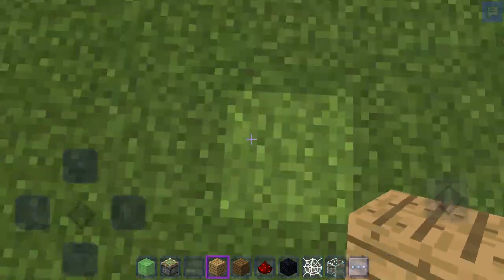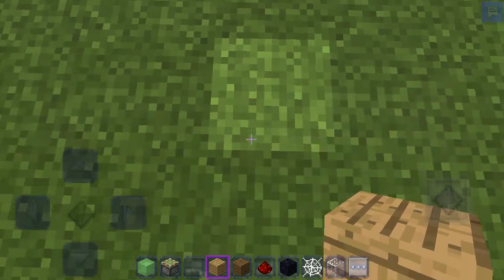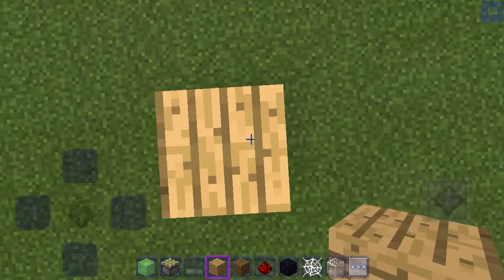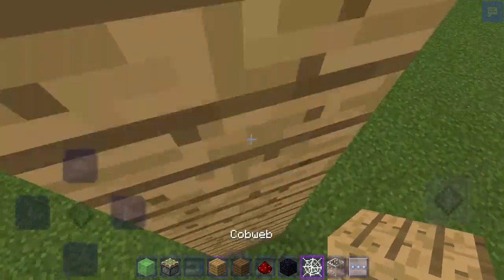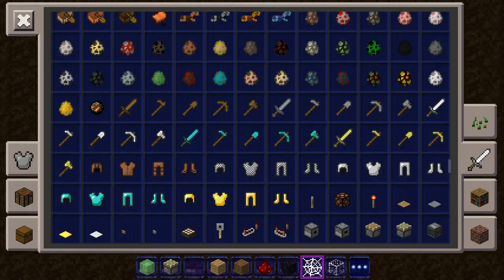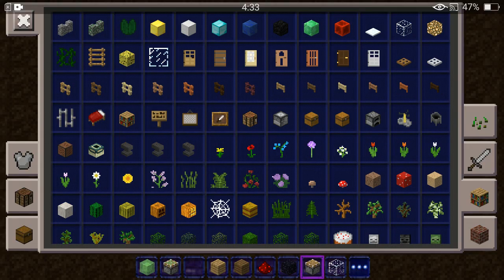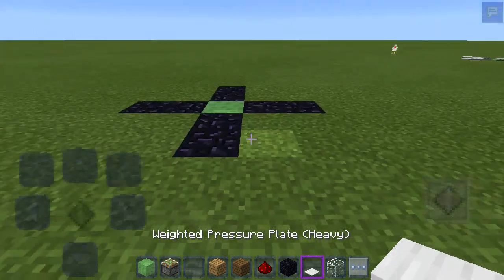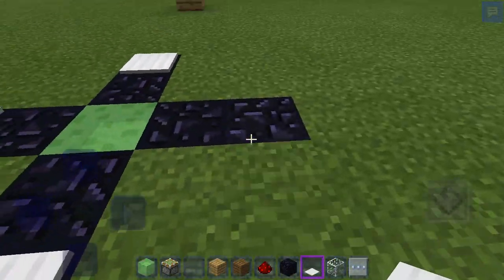Redstone basketball | Craftsman gameplay | Aamar Gaming